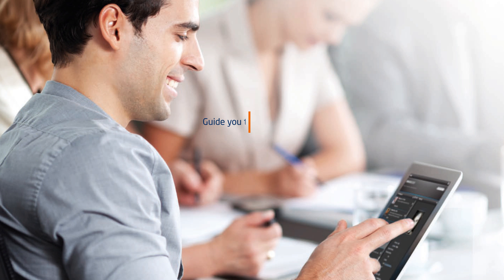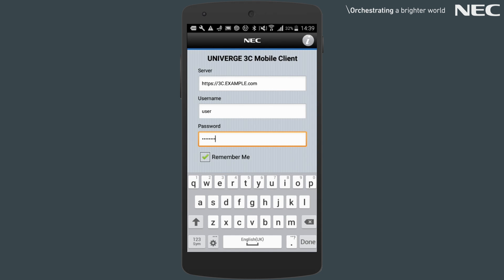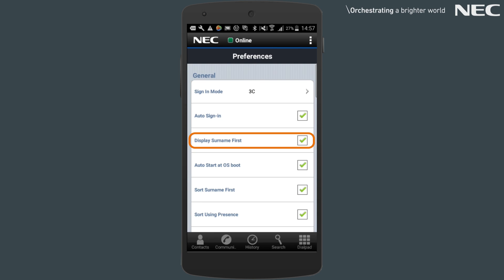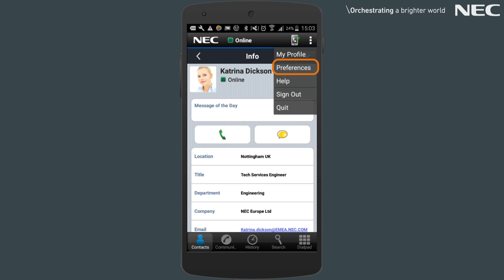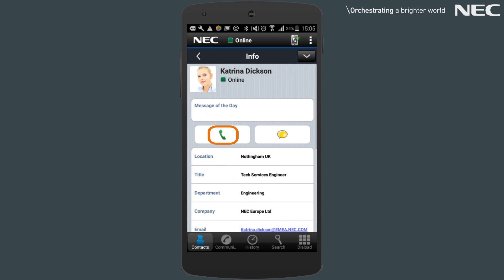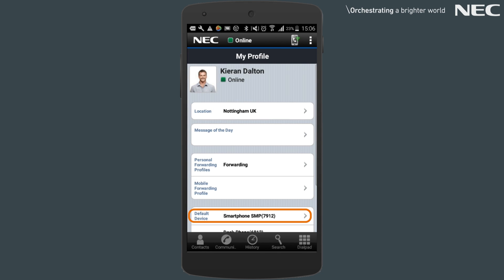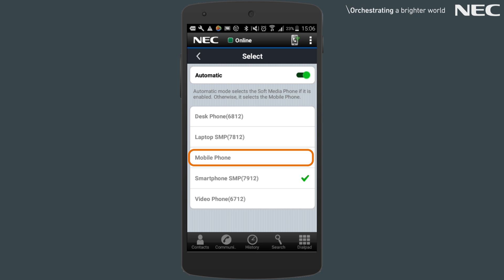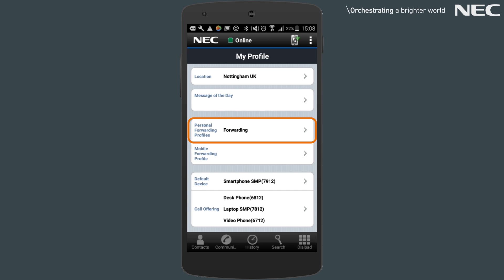UNIVERGE 3C Configuring the essentials in the Android Mobile Client